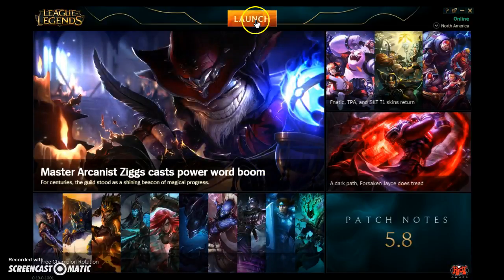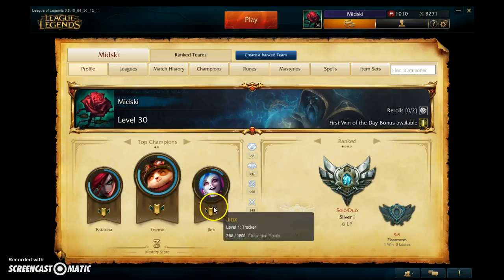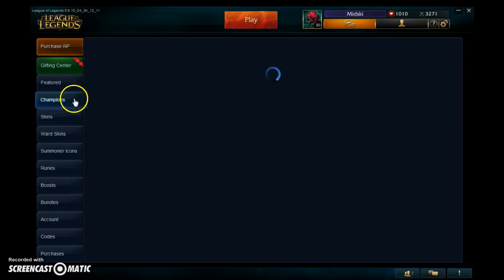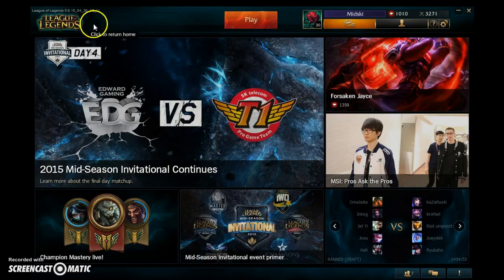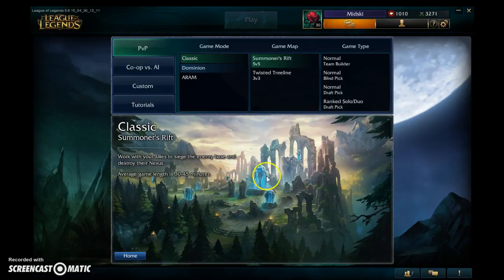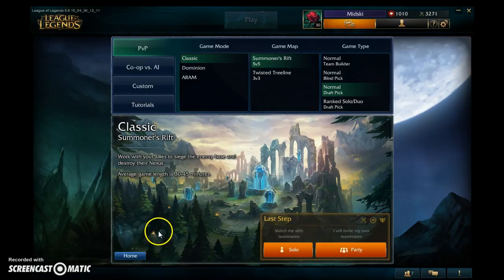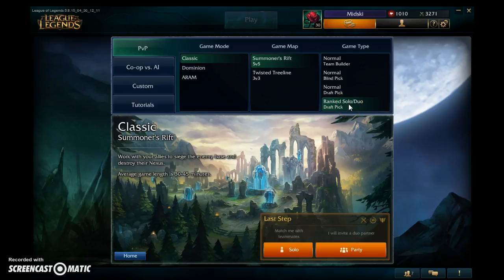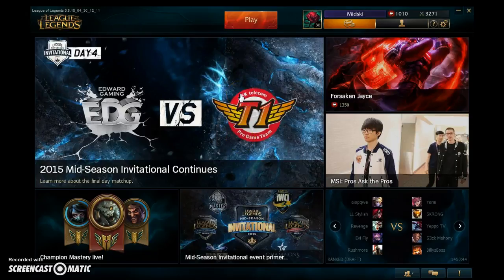League of Legends Interface